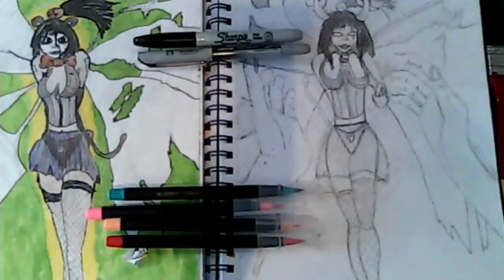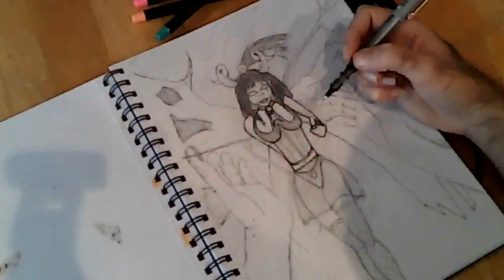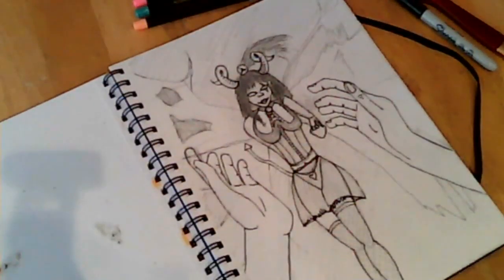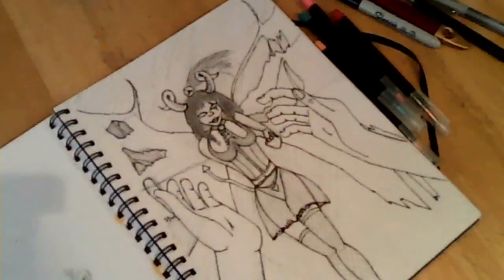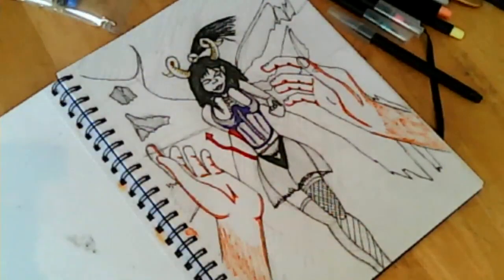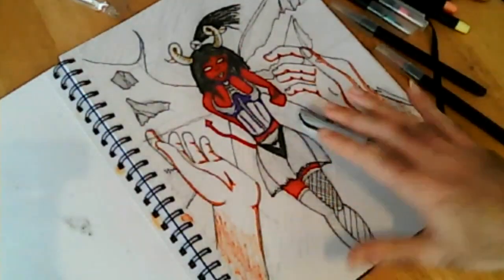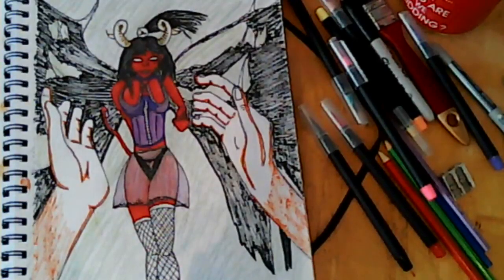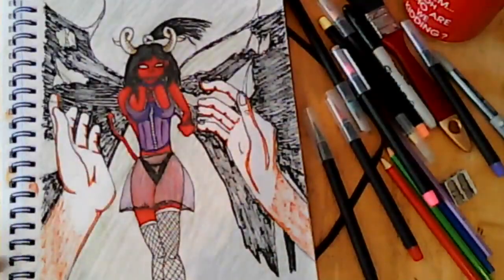Inking Dark Temptation week #3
well! well! well! we sketched this weeks tempi for niki and now its time to get the inking pen out again!  and see what extra temptation we can put to this beauty